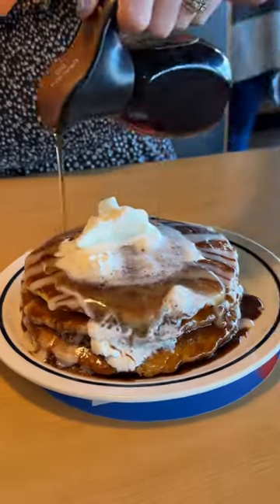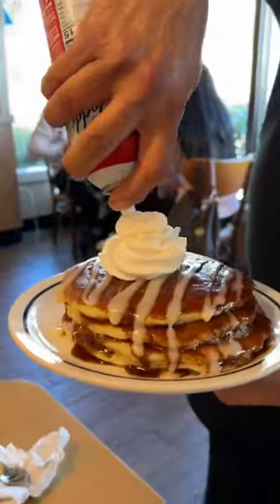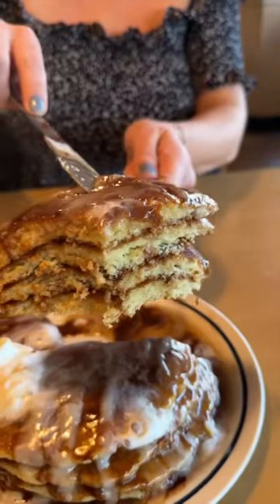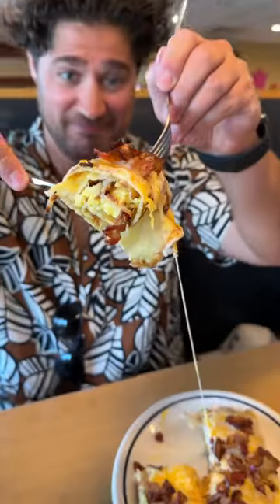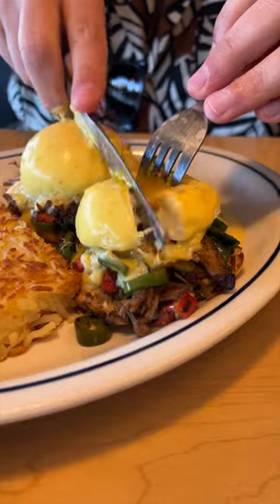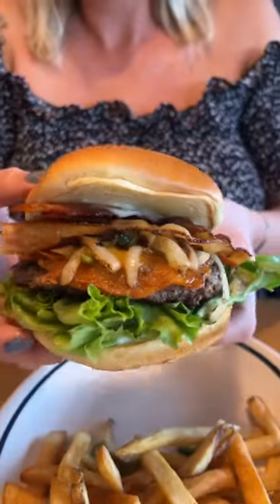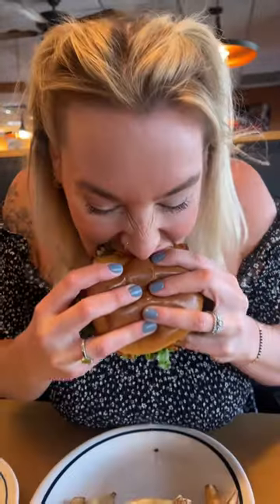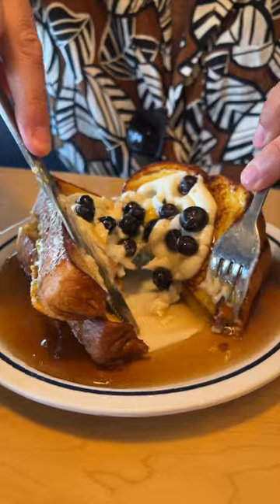Devouring all the new menu items at IHOP! 🥞🍳🔥🤤